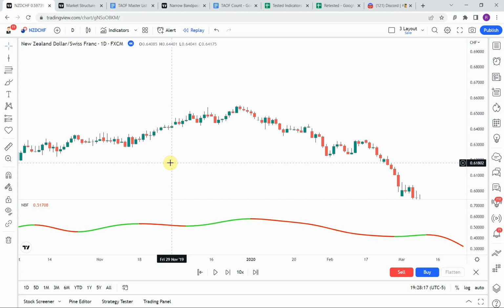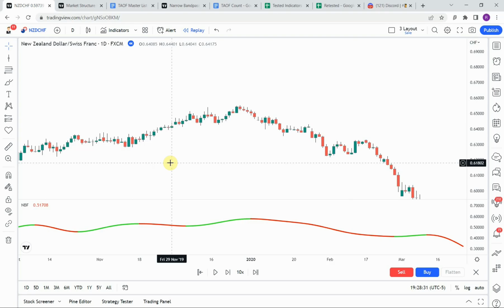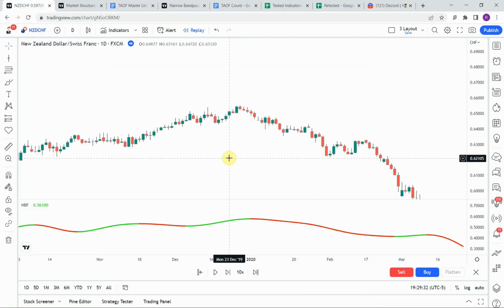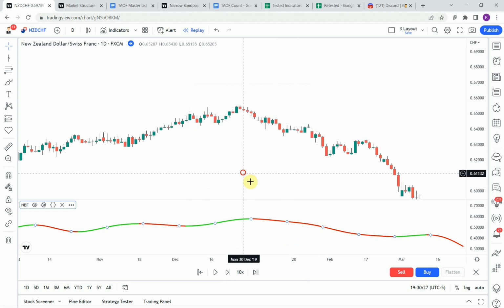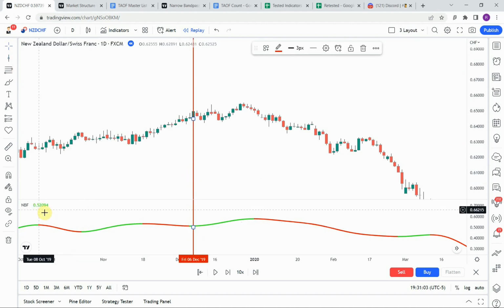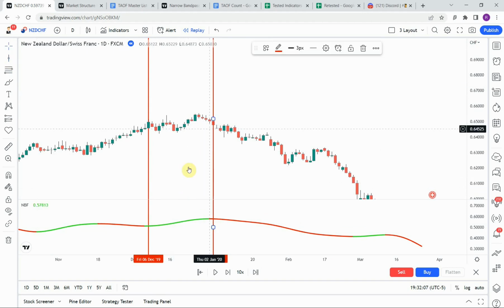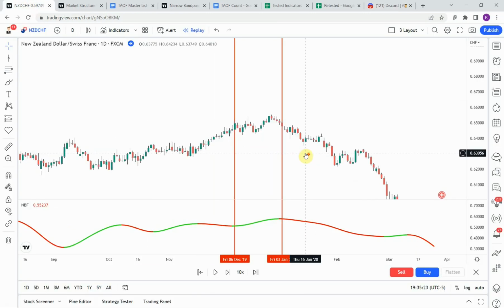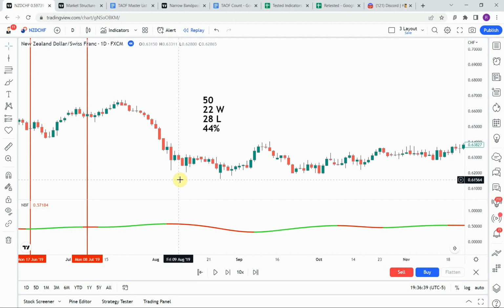Narrow Bandpass Filter Indicator Advanced Testing